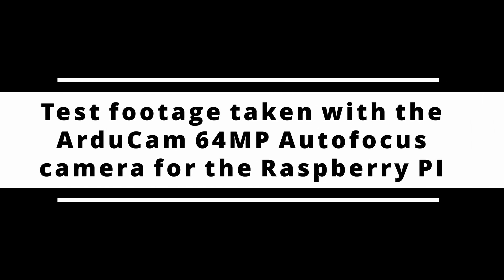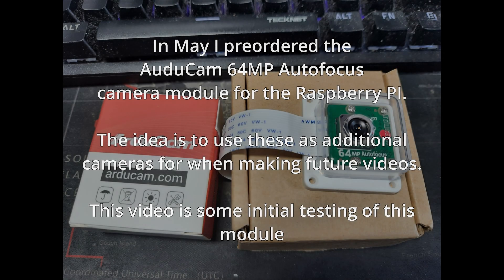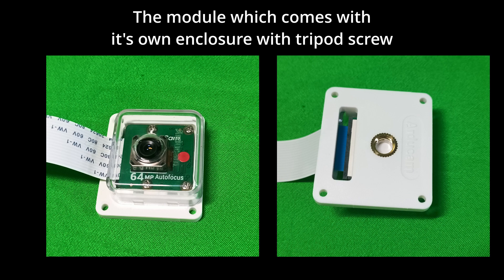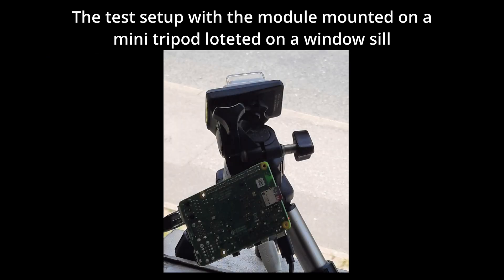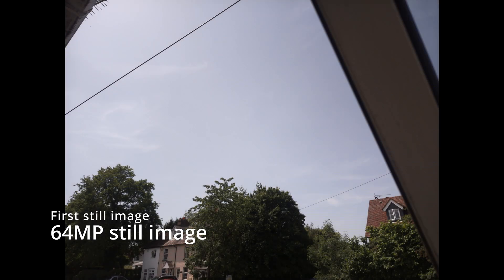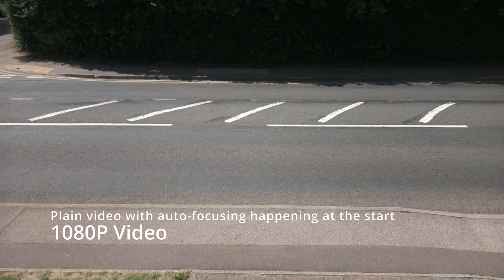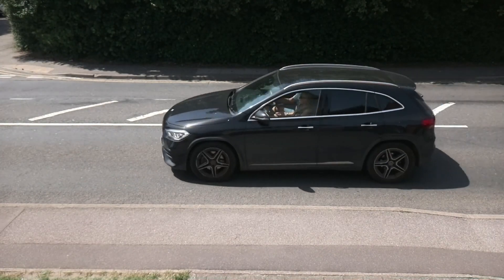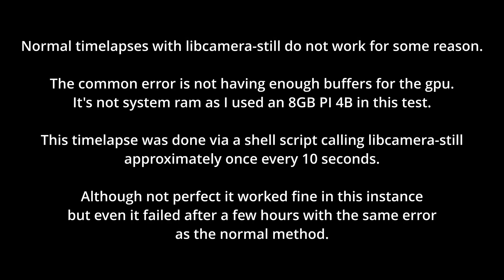Testing the Arducam 64MP camera for the Raspberry PI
A couple of days ago I finally received my preorder of this new camera module for the Raspberry PI. It's capable of 64MP still images but also has a built in auto-focus capability. I got these to add some additional camera angles for future videos.

This video contains some test footage I took with the camera one afternoon.

There are issues with it, for example the final timelapse failed after a few hours with it not being able to create buffers, so there might be a memory leak. It needs more experimentation.